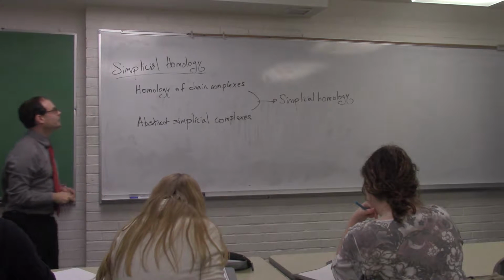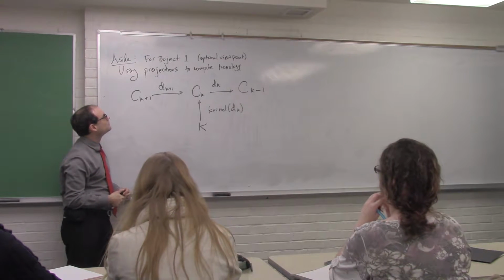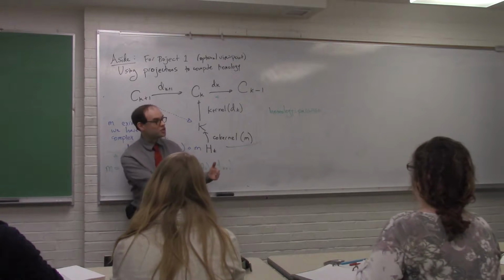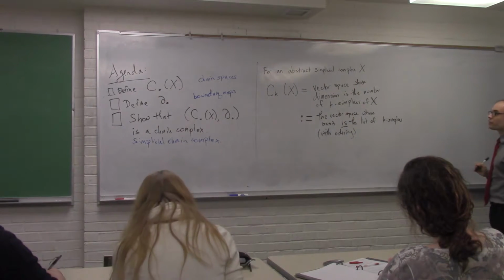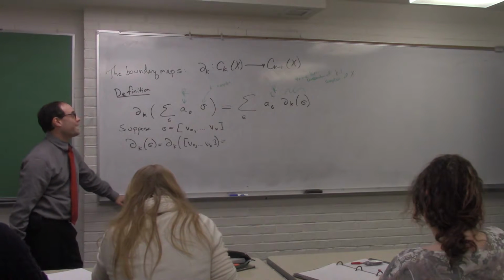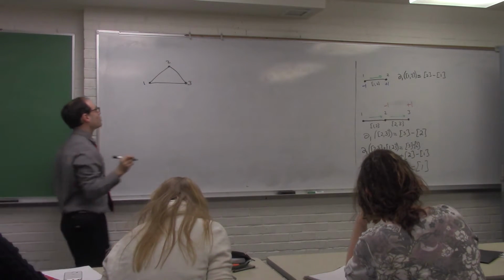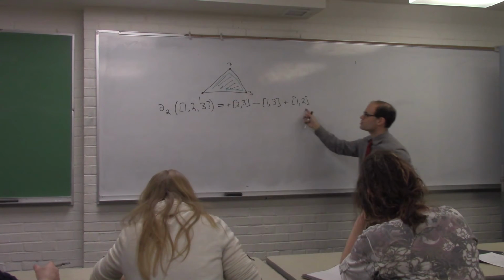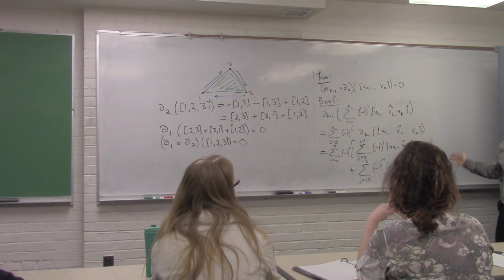MATH 496/696 20160210 Lecture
This lecture discusses the definition and concept of simplicial homology.  It also covers a few computational aspects of homology as well.